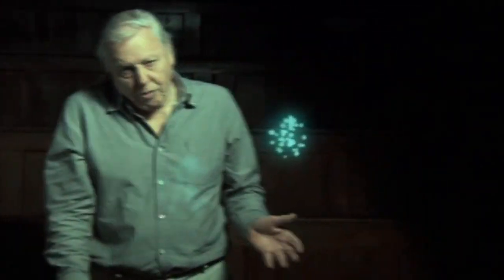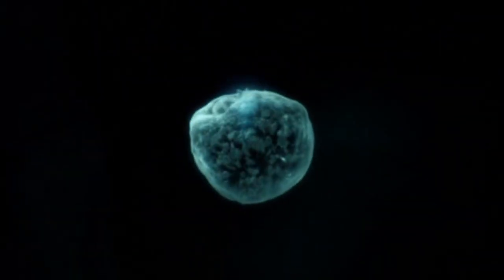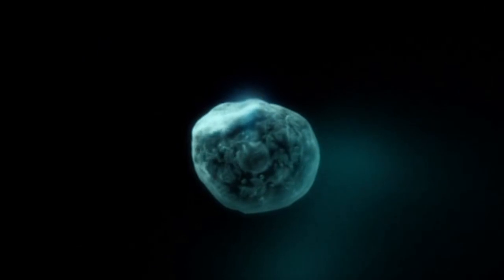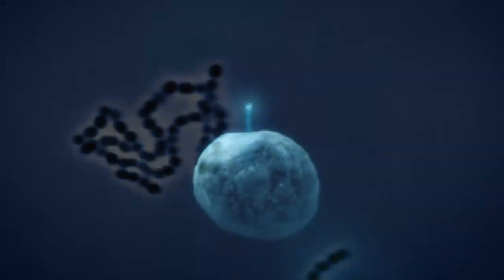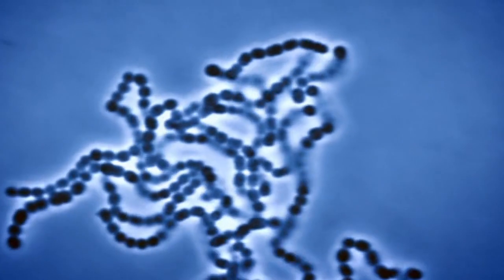autotune science remix The Unbroken Thread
"The Unbroken Thread" is the fourth video in the Symphony of Science series, and it features David Attenborough, Jane Goodall, and Carl Sagan. The clips used in this installment come from Carl Sagan's Cosmos, David Attenborough's Charles Darwin and the Tree of Life, The Life of Mammals, The Living Planet, BBC Life, XVIVO Scientific Animations, IMAX Cosmic Voyage, Jane Goodall's TED Talk, and a clever Guiness Commercial. The themes present in The Unbroken Thread attempt to explore the wild diversity of life on our planet, the intricacy and origin of its mechanisms, and its close relation to all other life forms.

for more science music videos!

Now available in HD for your viewing pleasure. Enjoy!

Lyrics:

[David Attenborough]
All life is related
And it enables us to construct with confidence
The complex tree that represents the history of life

Our planet, the Earth, is as far as we know
Unique in the universe; it contains life
Here plants and animals proliferate in such numbers
That we still have not even named all the different species

Darwin's great insight revolutionized the way in which we see the world
We now understand why there are so many different species

[Carl Sagan]
Every cell is a triumph of natural selection
And we're made of trillions of cells (Within us is a little universe)
Those are some of the things that molecules do
Given four billions years of evolution (We are, each of us, a multitude)

Now how did the molecules of life arise?

[Attenborough]
It began in the sea
Some 3 thousand million years ago
Complex chemical molecules began to clump together

These were the "seeds"
From which the tree of life developed
They were able to split, replicating themselves
As bacteria do

[Sagan]
The secrets of evolution
Are time and death
There's an unbroken thread that stretches
From those first cells to us

(refrain)

[Jane Goodall]
There isn't a sharp line dividing humans
from the rest of the animal kingdom
It's a very wuzzie line

We find animals doing things that we,
In our arrogance,
Used to think was "just human"

(refrain)

[Attenborough]
Its continued survival now rests in our hands